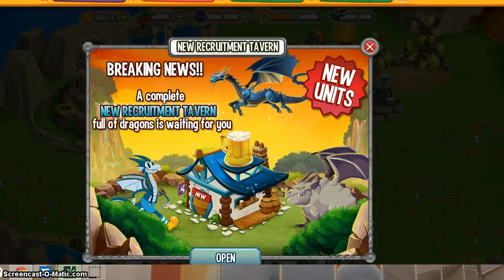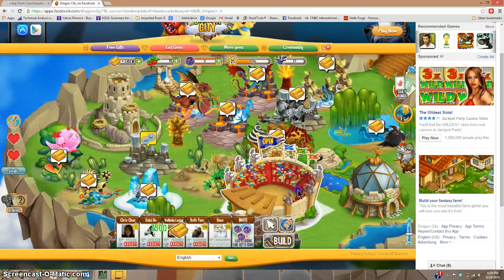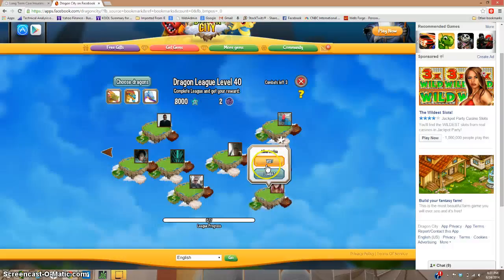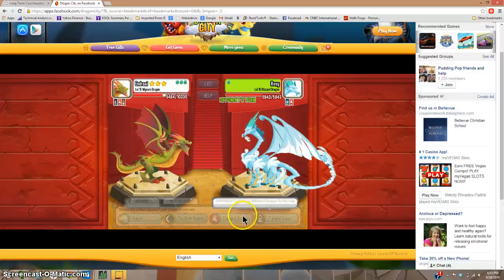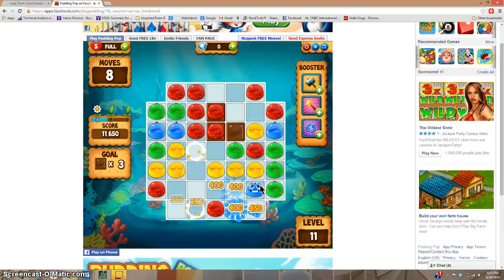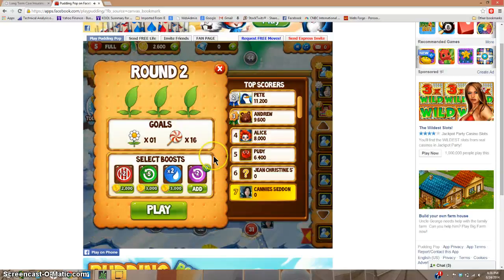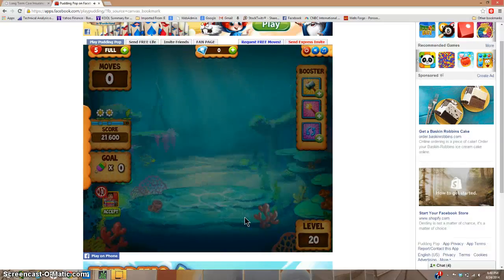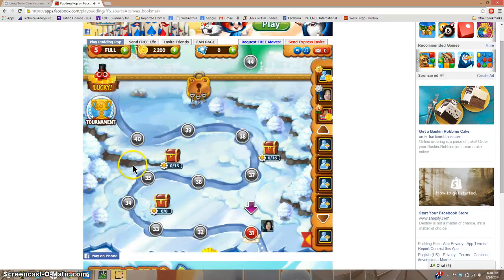PP and DC